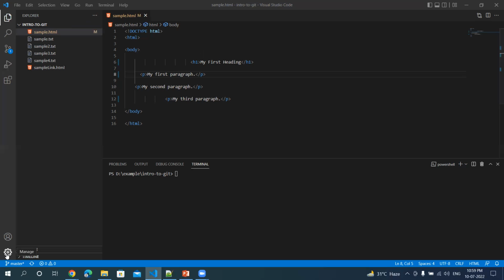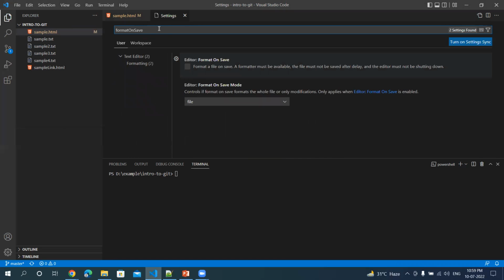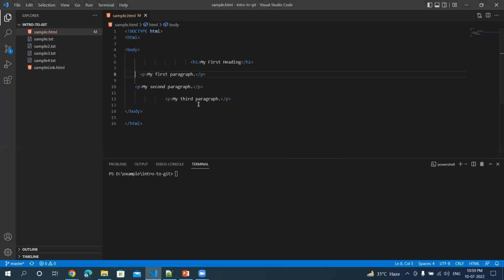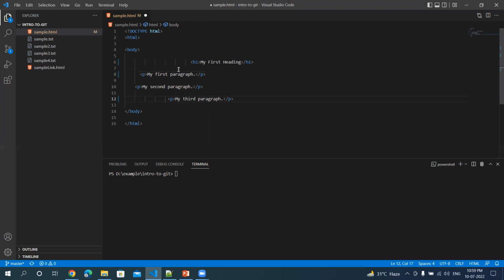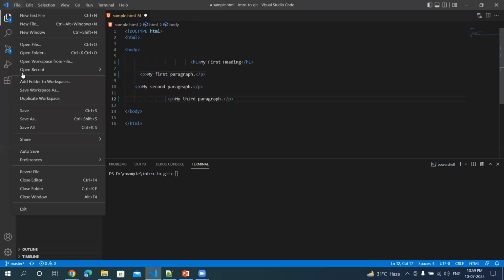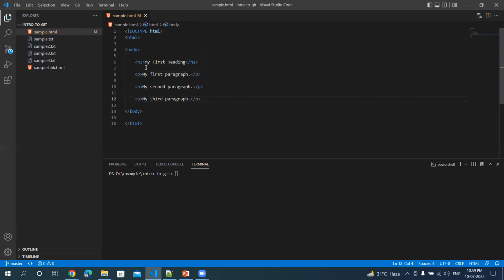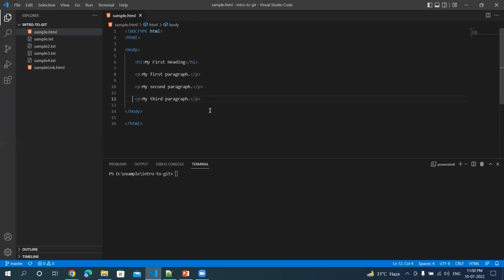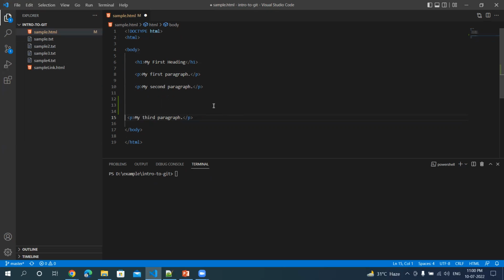#2 Format On Save in Visual Studio Code | Code with MMAK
► [Chapters]

0:00 - Intro